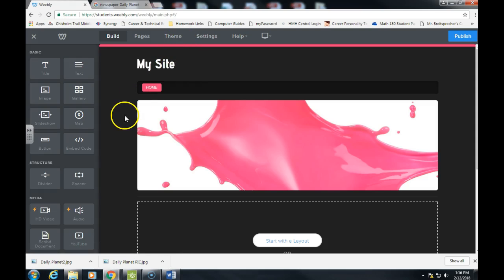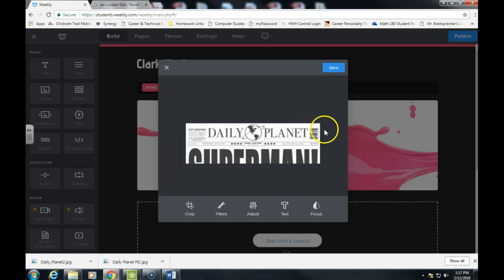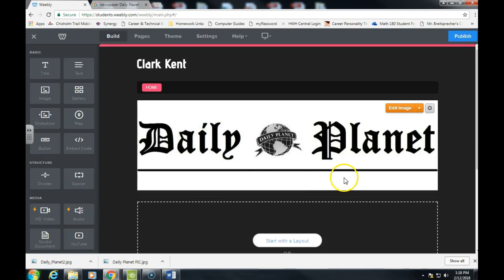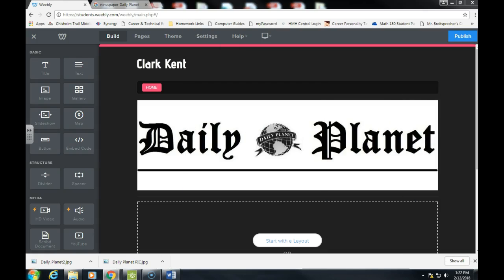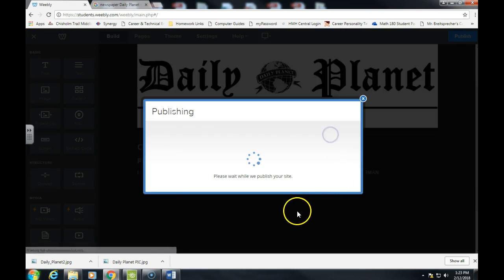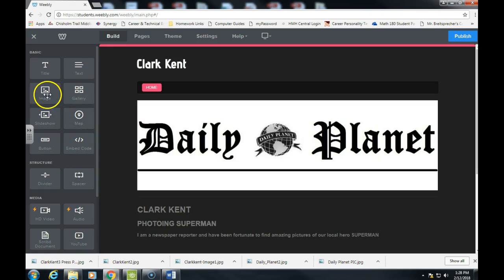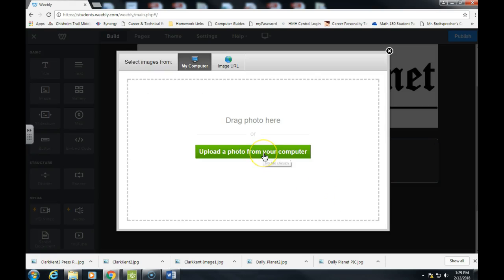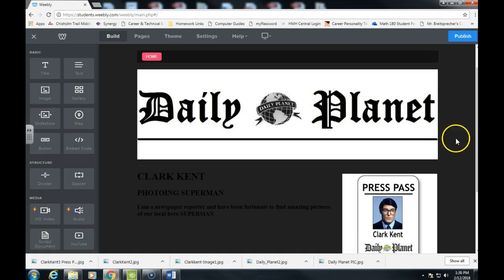Web Site ABOUT ME and IMAGE